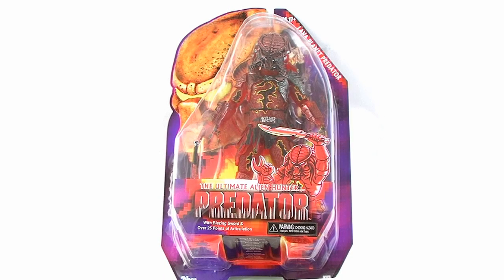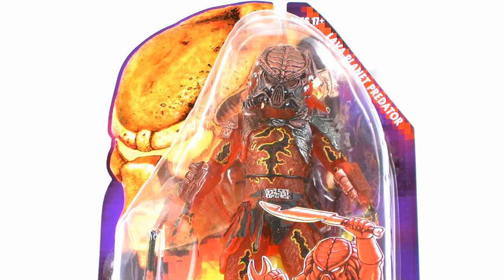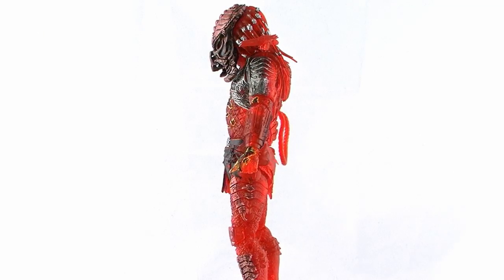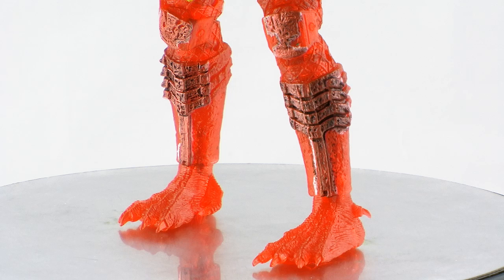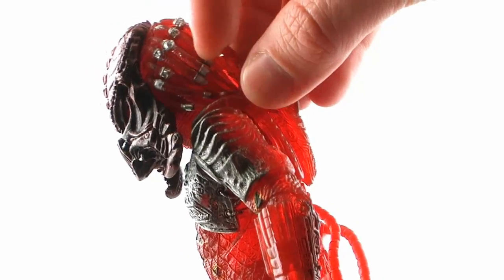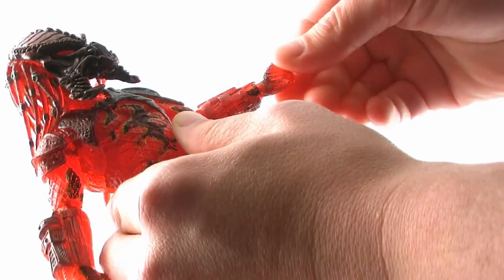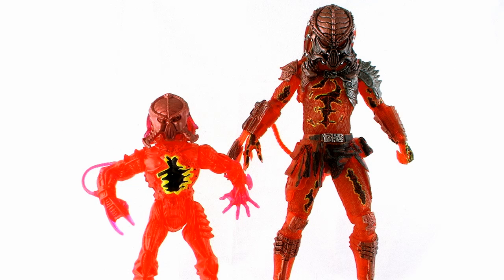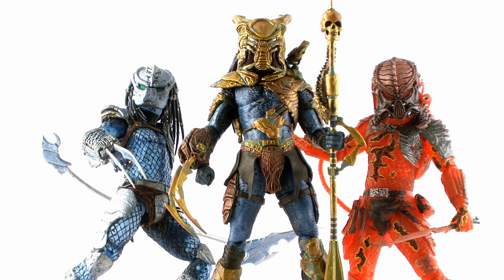NECA Lava Planet Predator Figure Video Review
NECA Predator Series 10 is available now at Big Bad Toy Store

Predator Series 10 is the Kenner Wave, paying homage to the vintage Predator action figures from the 90's! Join Pixel Dan for a look at the Lava Planet Predator!